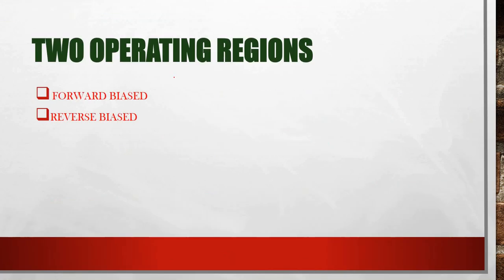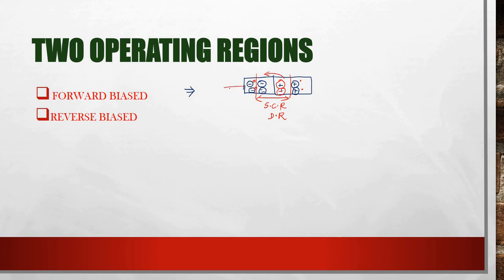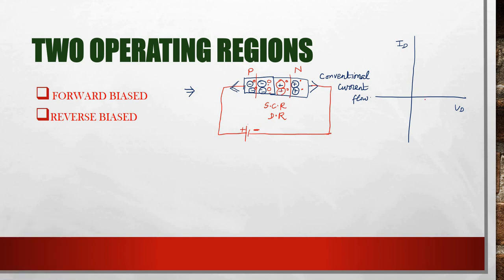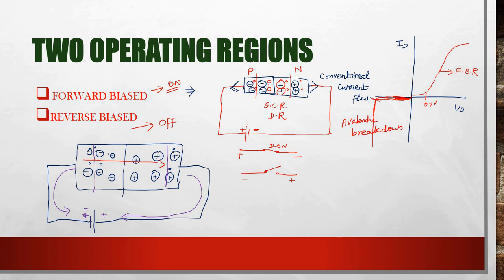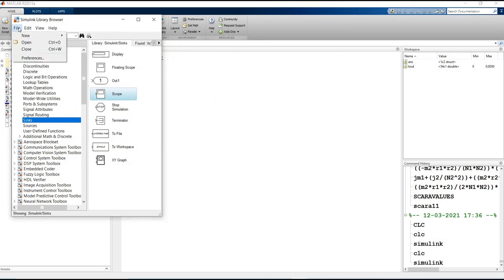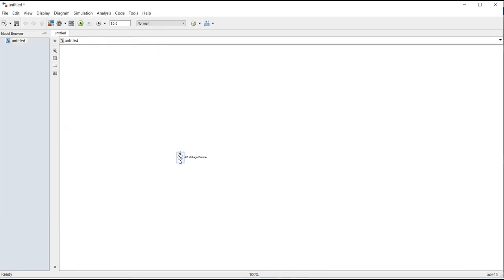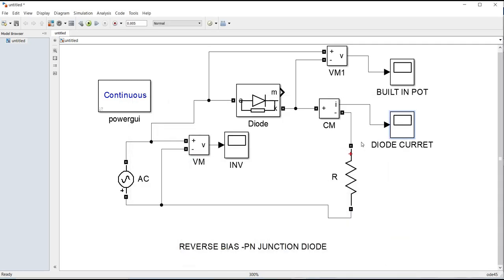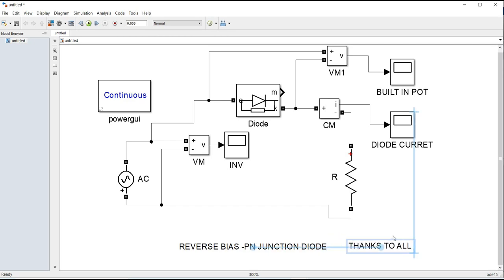How to simulate PN junction Diode using simulink??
Forward and reverse bias simulation of PN junction diode is clearly explained